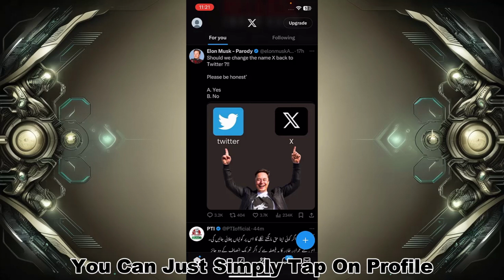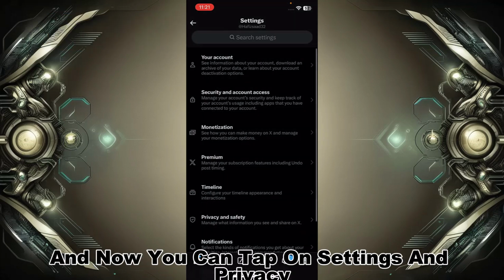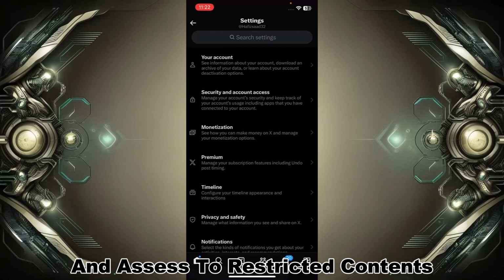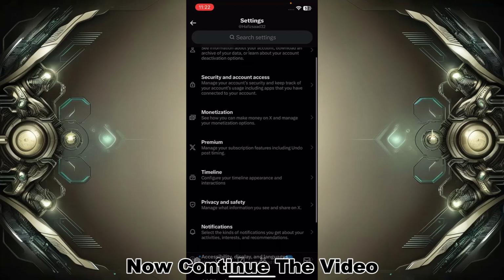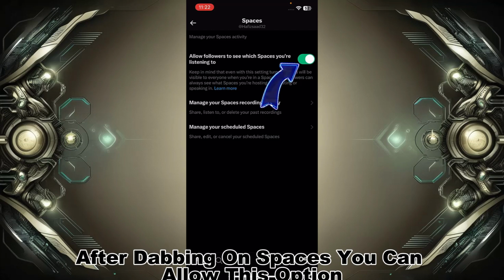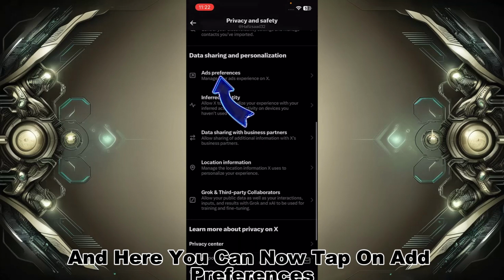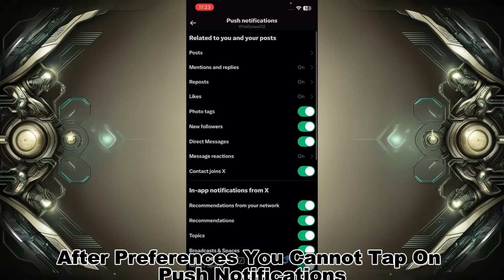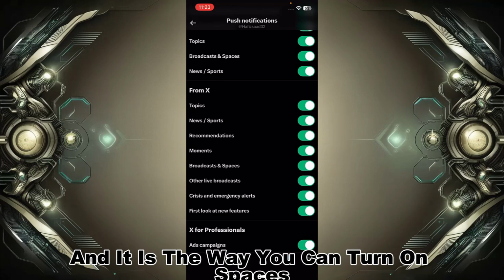How To Turn On Spaces On X Twitter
In today's video we will learn How To Turn On Spaces On X Twitter. Are you facing issues with your favorite apps or software? You’re in the right place! On this channel, I provide clear, step-by-step solutions to help you solve technical problems, troubleshoot errors, and optimize your apps and software. Whether it's installation issues, compatibility problems, or performance tweaks, I break down complex tech concepts into easy-to-follow guides.